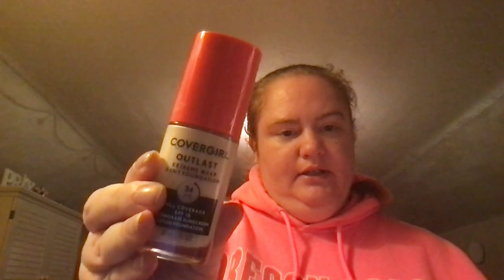Pretty, Easy Look for Valentine's Day